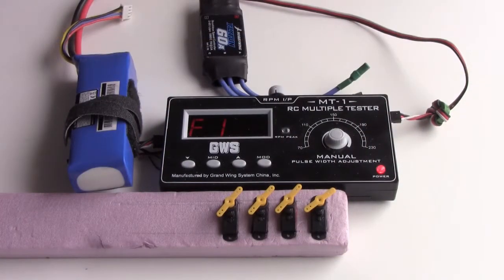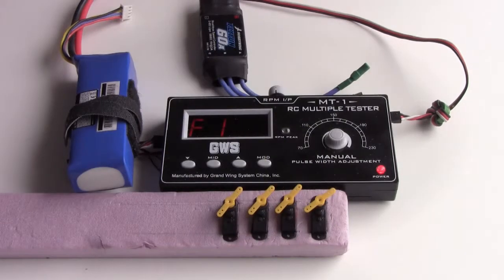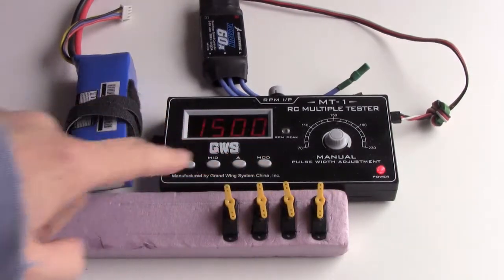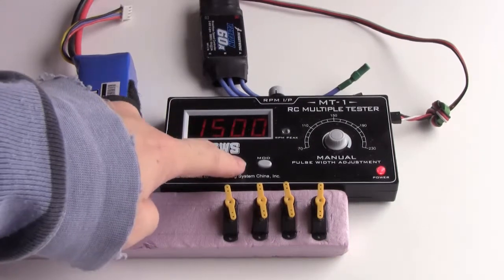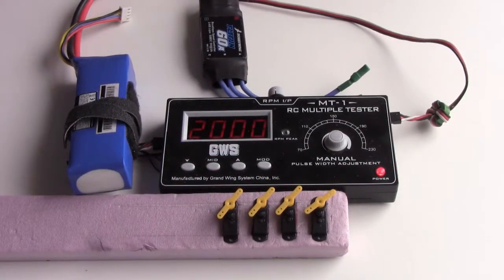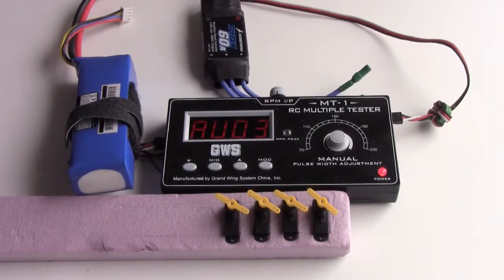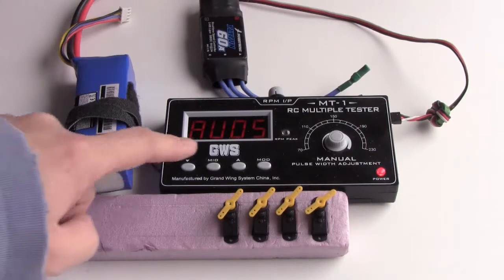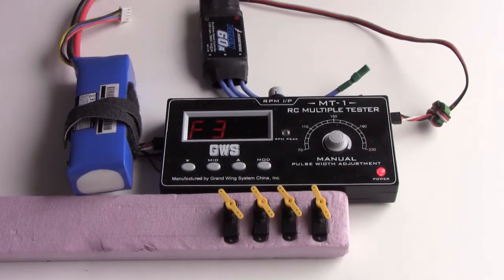feda Testing Power HD DSM44 Servos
Modulation:  Digital
Torque:  6.0V: 22.2 oz-in (1.60 kg-cm)
Speed:  6.0V: 0.07 sec/60°
Weight:  0.20 oz (5.8 g)
Length: 0.87 in (22.0 mm)
Width: 0.34 in (8.7 mm)
Height: 0.87 in (22.0 mm)
Motor Type:  Coreless
Gear Type:  Metal
Rotation/Support:  Single Bearing